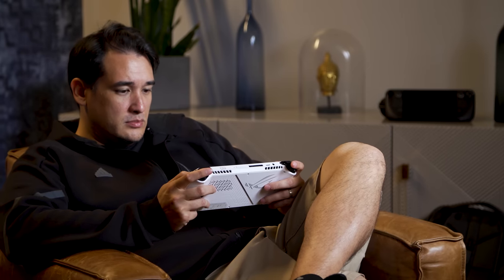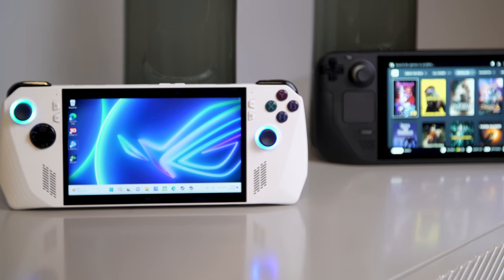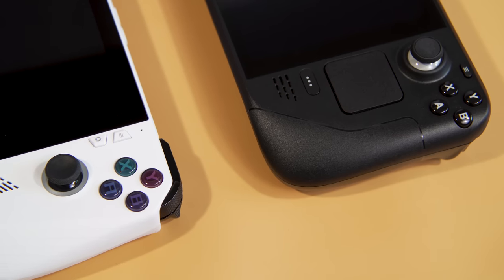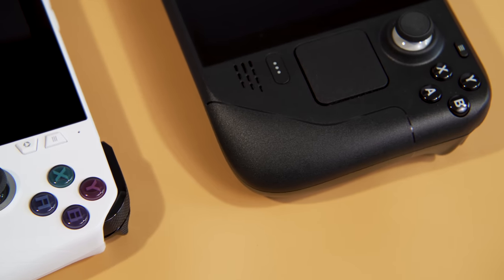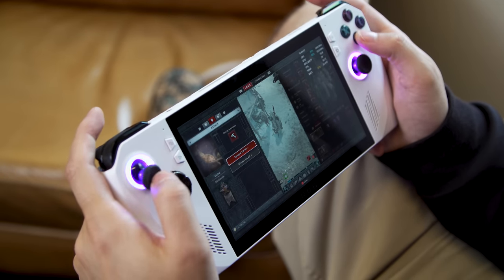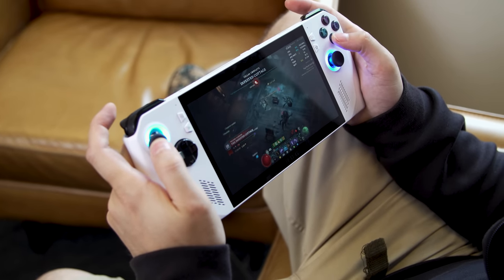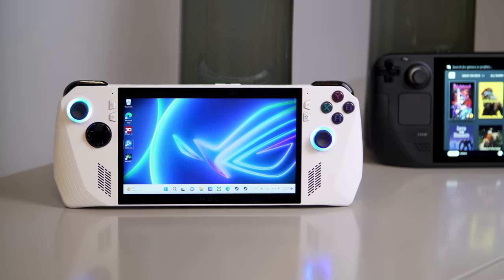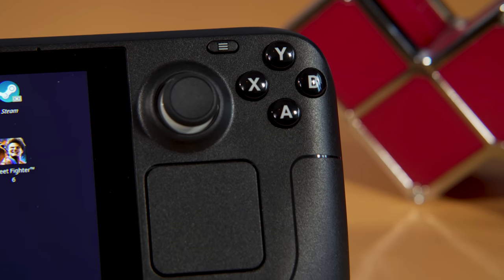ASUS ROG Ally vs the Steam Deck: Which handheld gaming PC is right for you?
Packing an AMD Z1 Extreme chip, super quiet fans and an excellent 1080p display, the ASUS ROG Ally is the Steam Deck’s biggest rival yet. And thanks to a platform based on Windows instead of Linux, it has way better game compatibility too. So to see which handheld PC is right for you, we pitted both systems against each other to see which portable gaming machine reigns supreme.